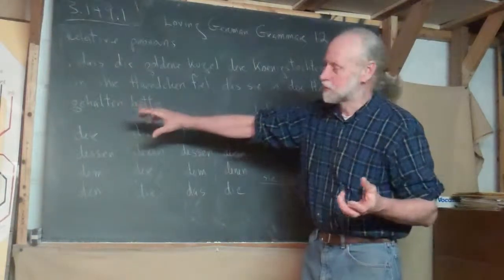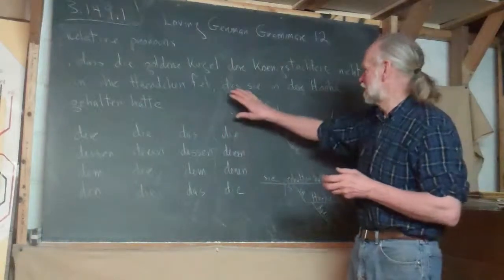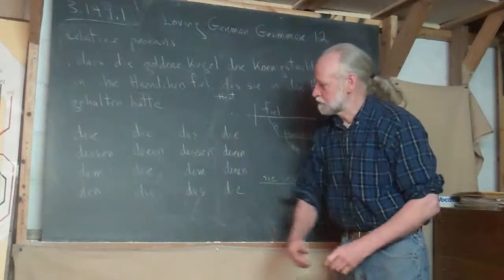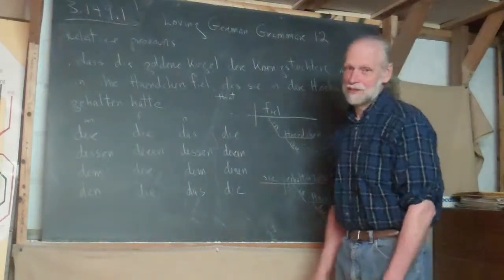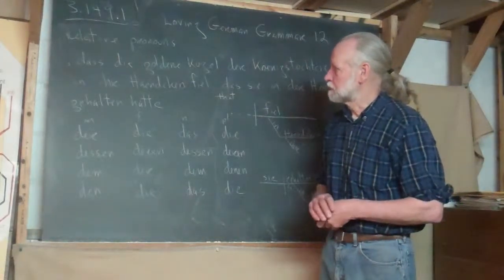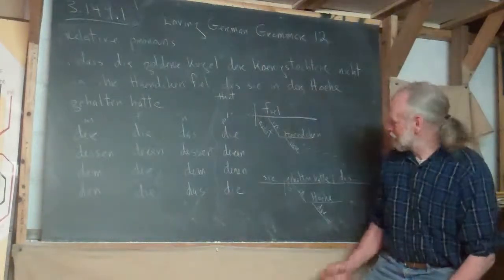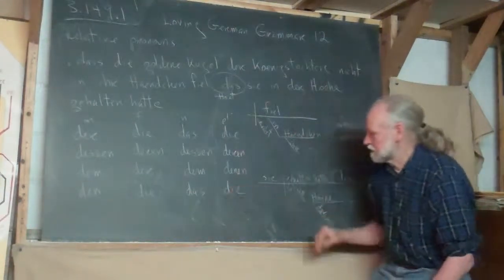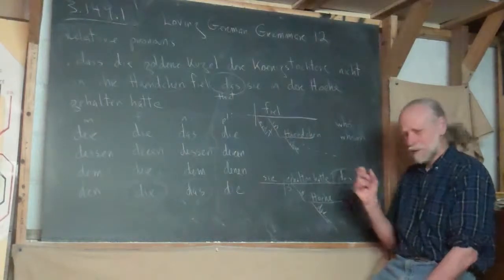3.149.1 Loving German Grammar 12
Franks enjoys the relative pronouns -- especially in German.